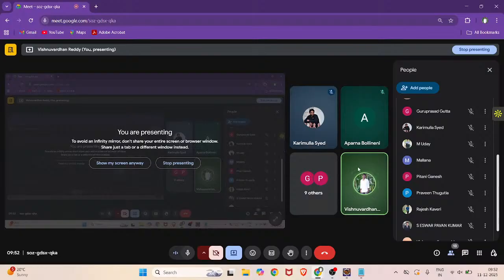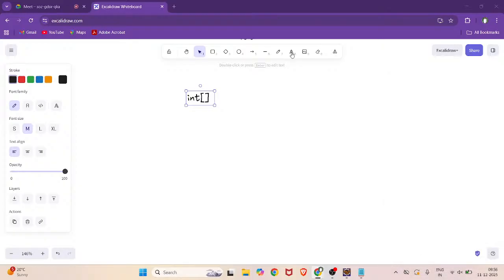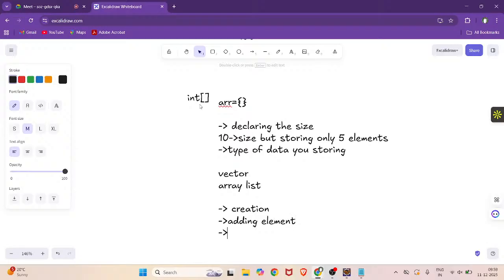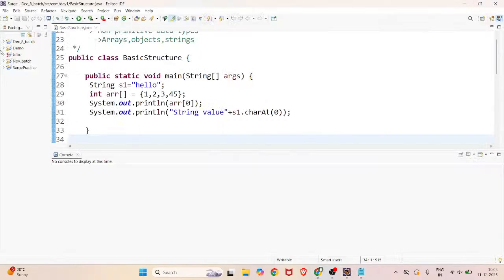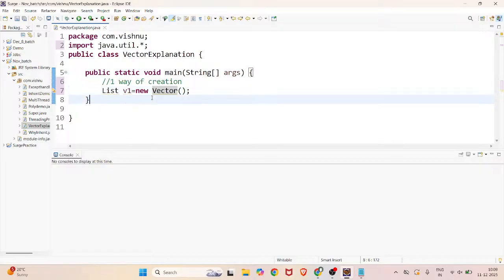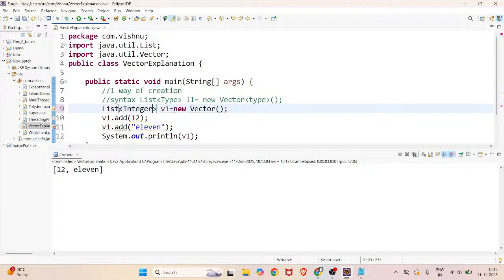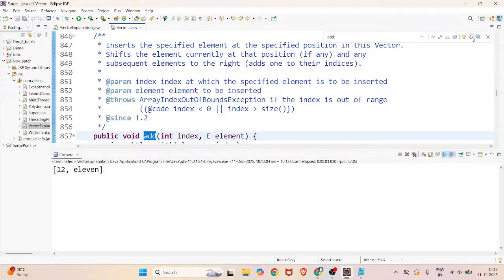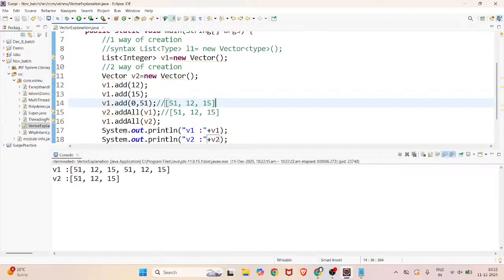Understanding Java Collections: List Types (ArrayList, Vectors & LinkedList) in Detail